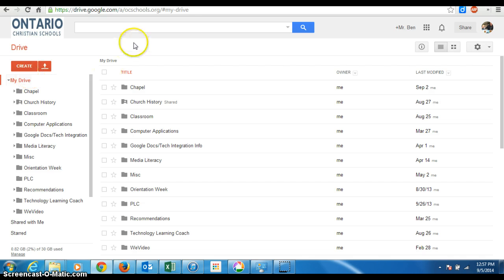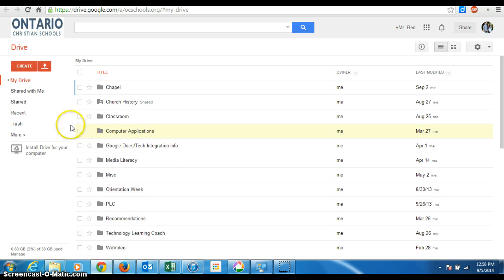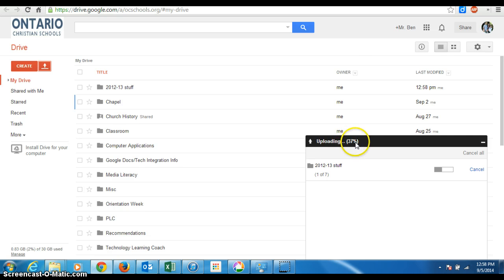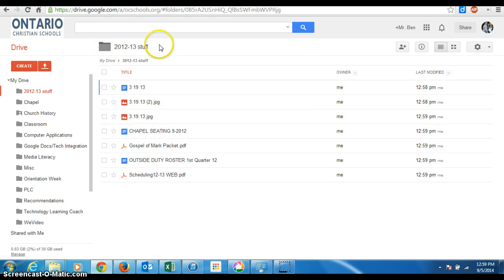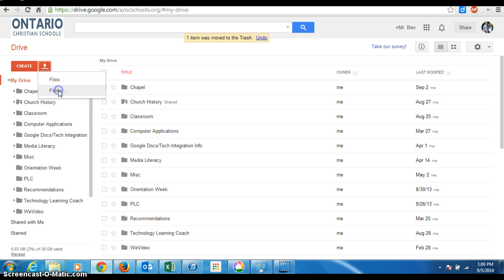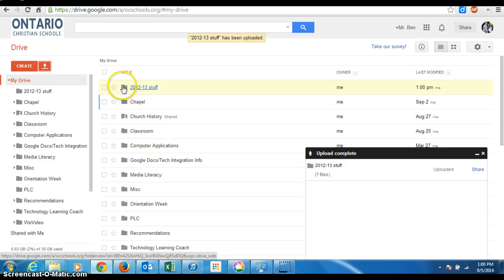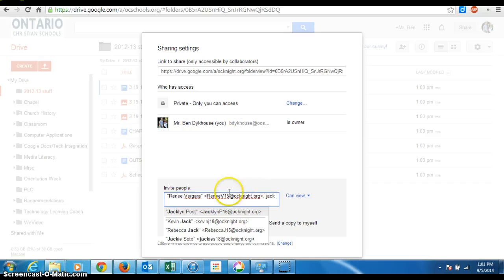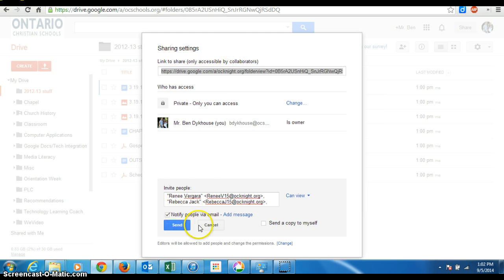Sharing folders with Google Docs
Here's how you would get that info out to students without making a zillion copies!